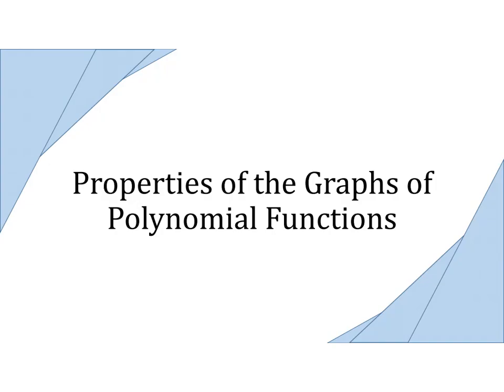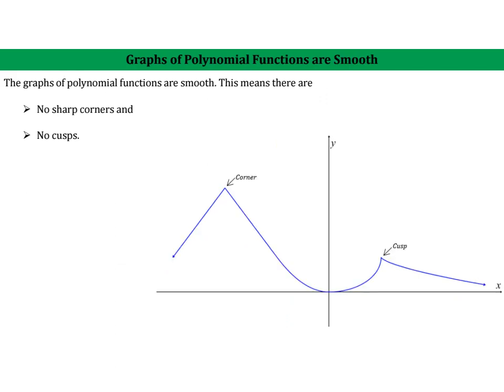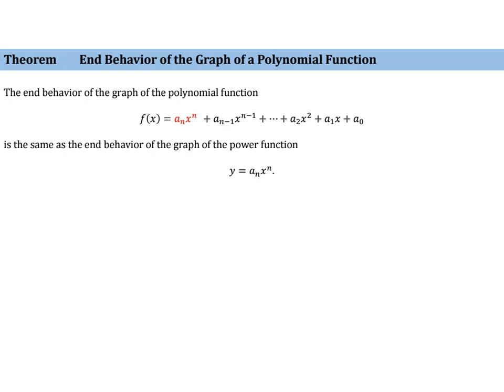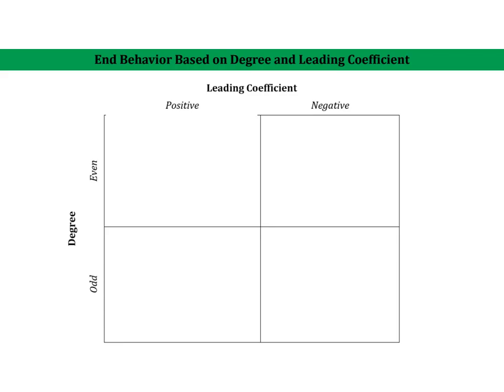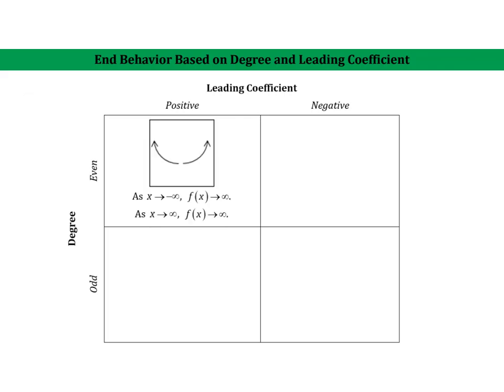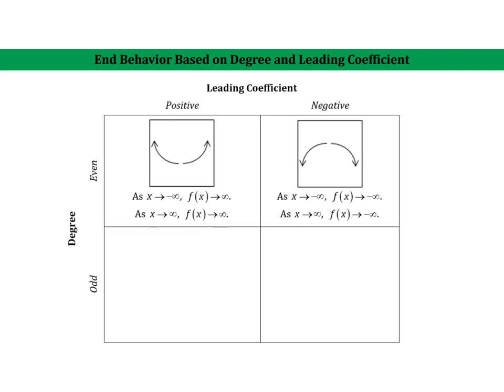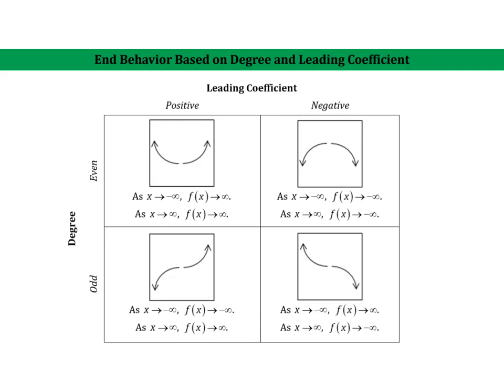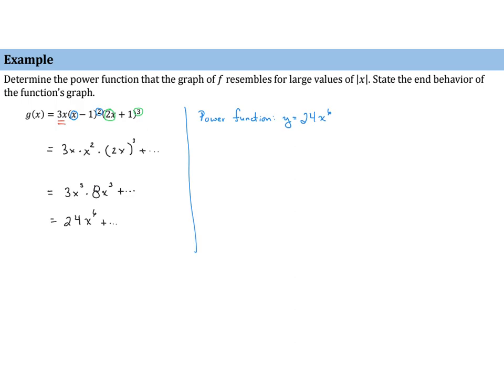5 1 3 Properties of Graphs of Polynomial Functions